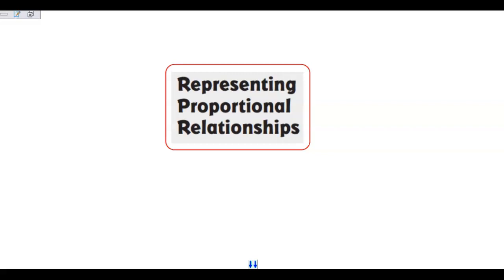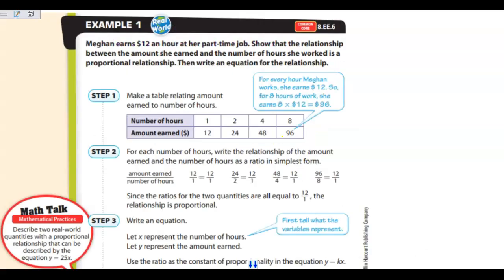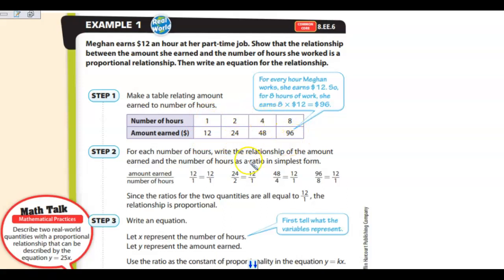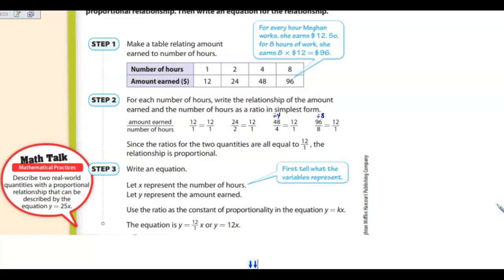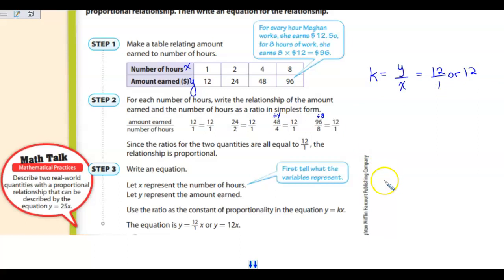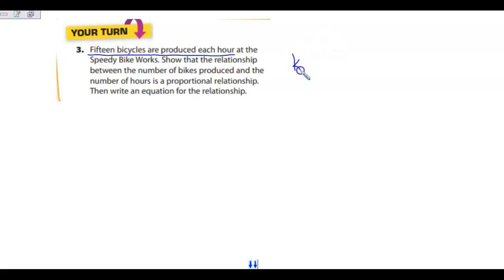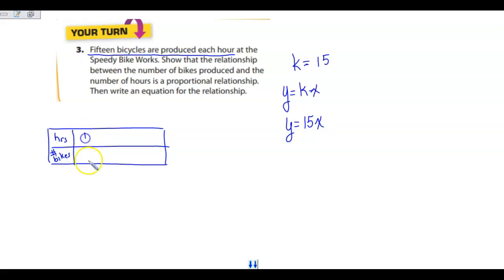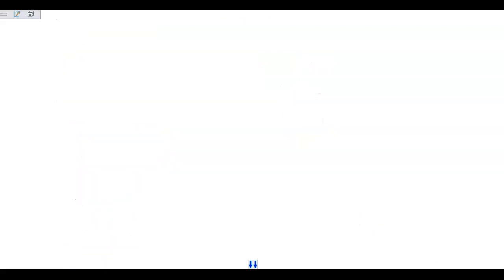Representing Proportional Relationship part 1